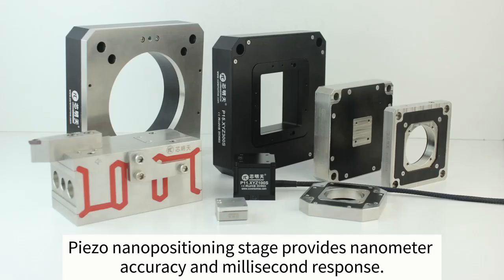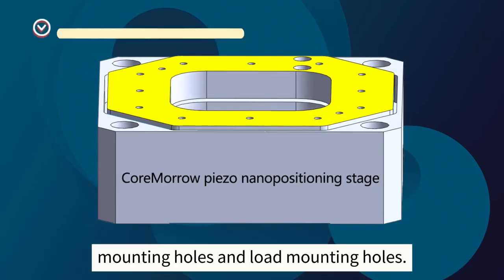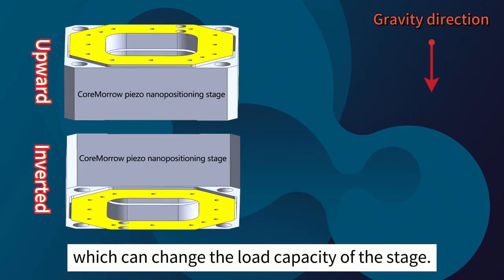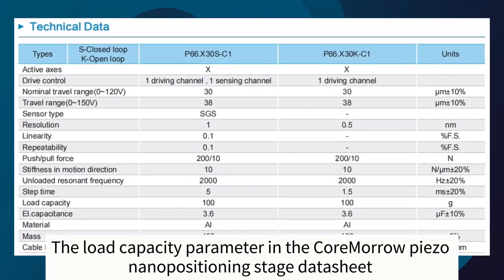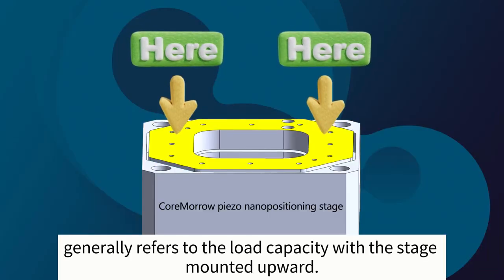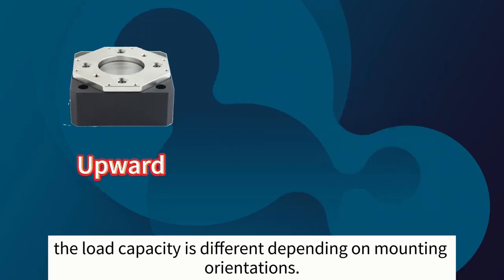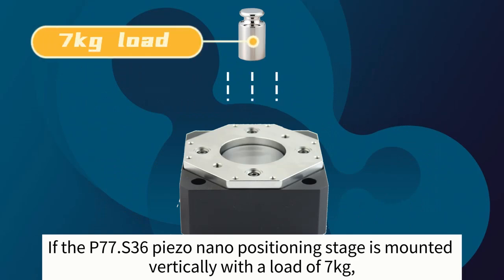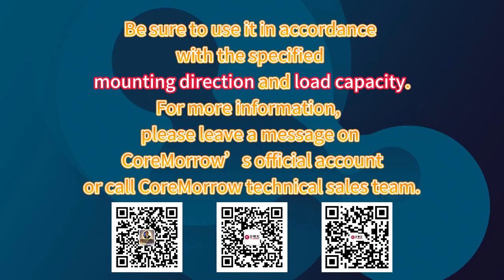Here to see the piezo nanopositioning stage precautions for use!!!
Everybody Attention!!!